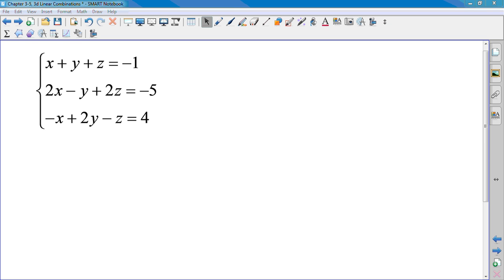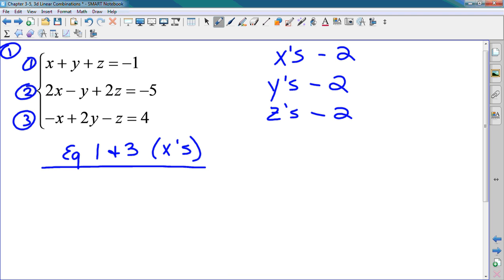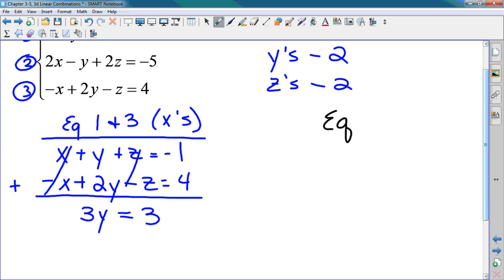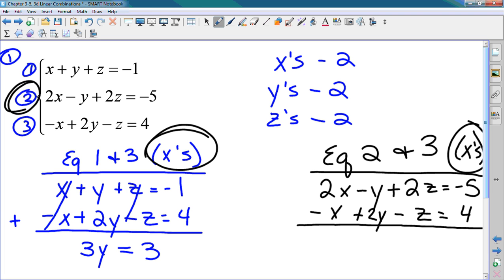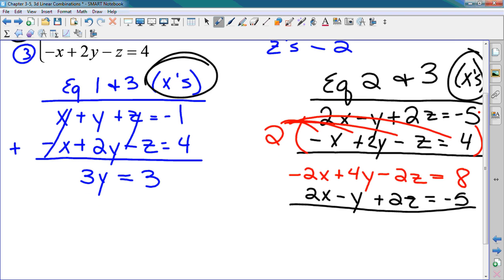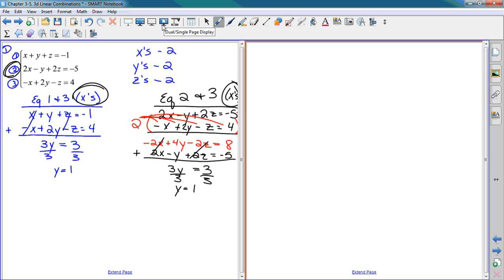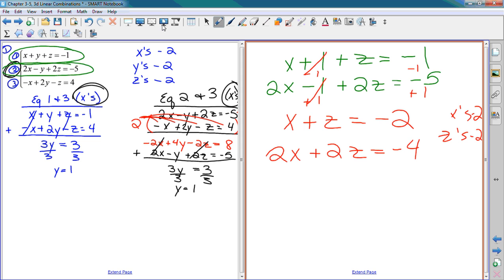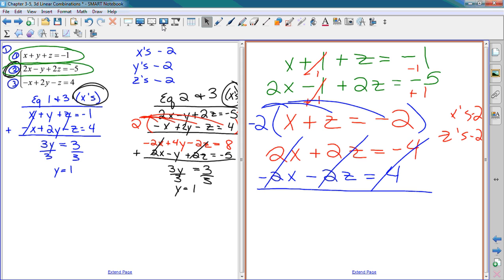3 5 WS 1, problem #1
Solve 3x3 Equations using Elimination